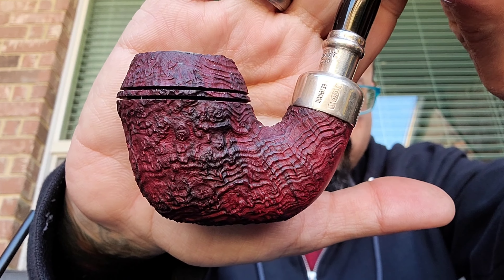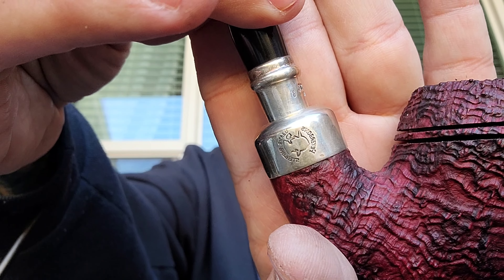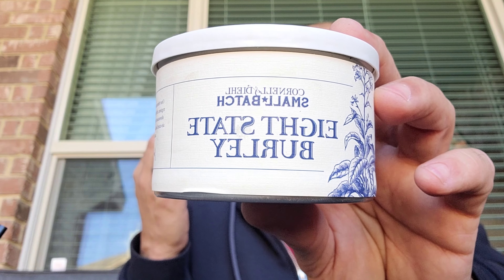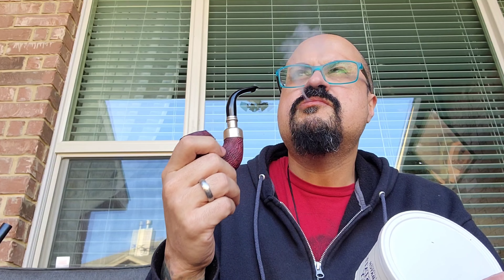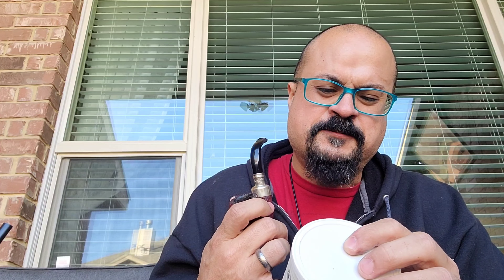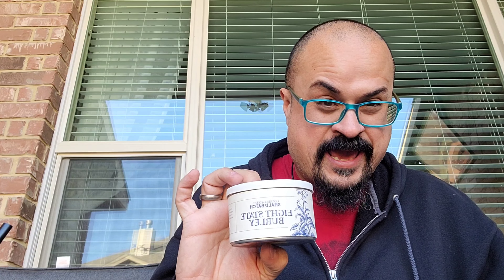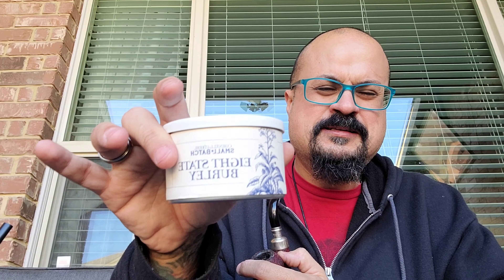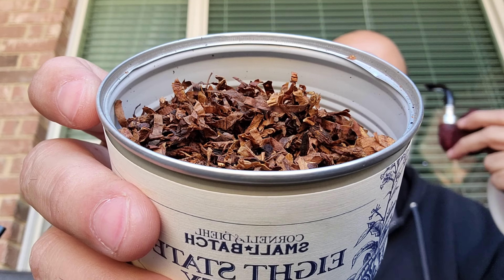YTPC: What Pipe Tobacco Blend surprised me in 2022